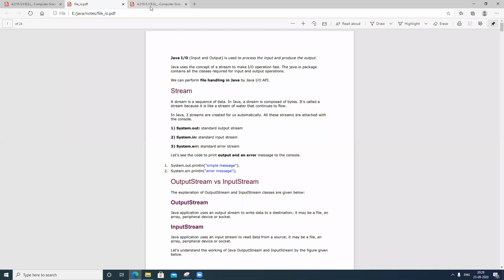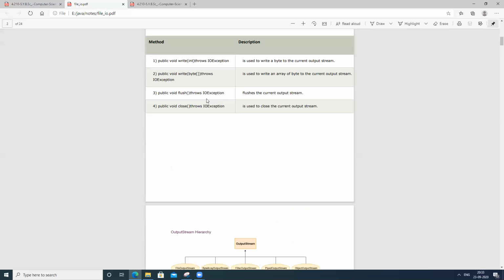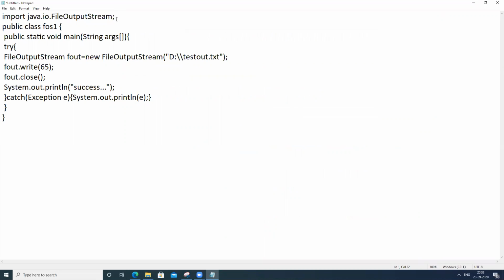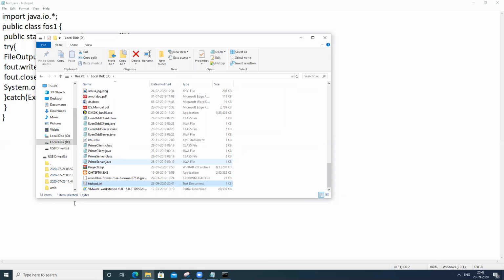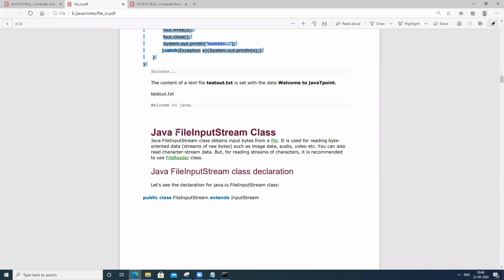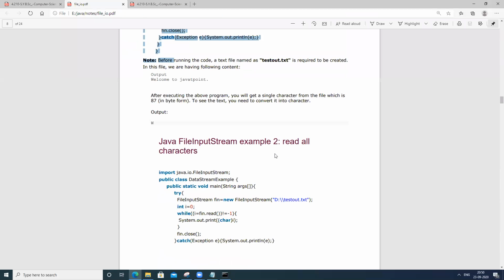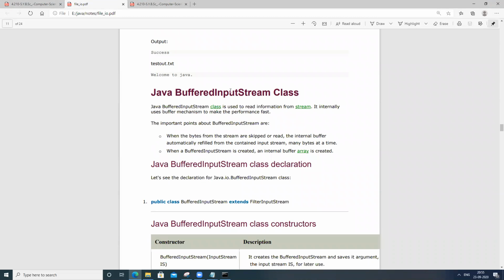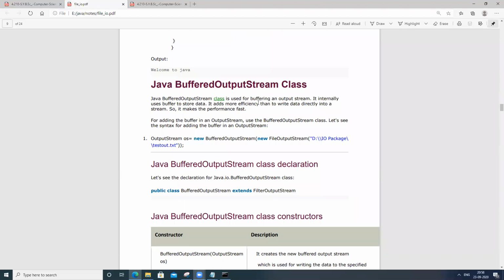java_sycs_amit sir_lect